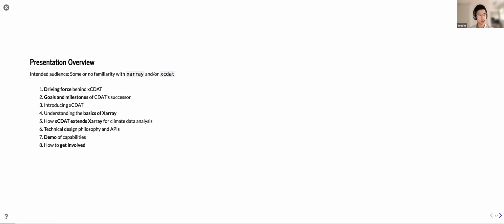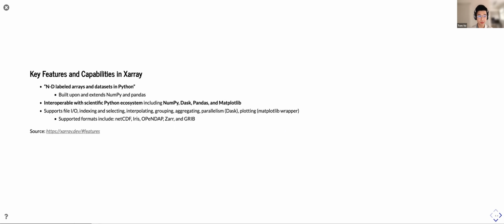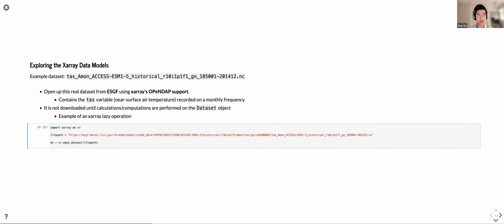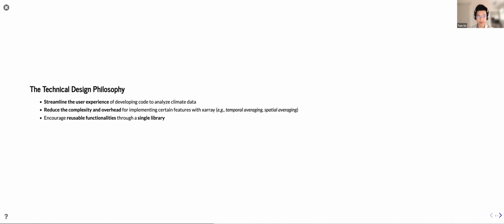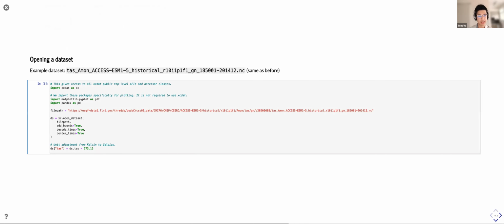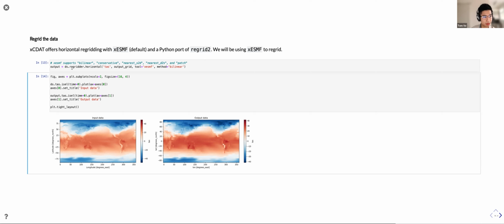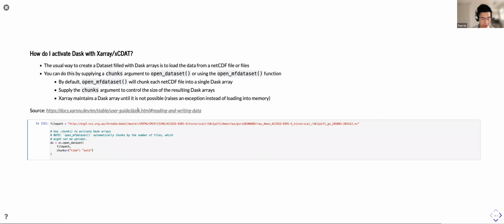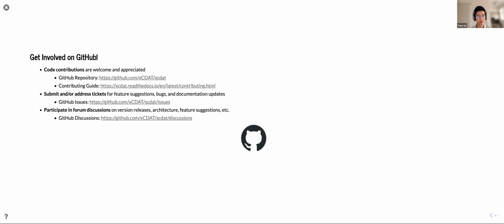A Gentle Introduction to xCDAT (Xarray Climate Data Analysis Tools)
Tom Vo (Lawrence Livermore National Laboratory)